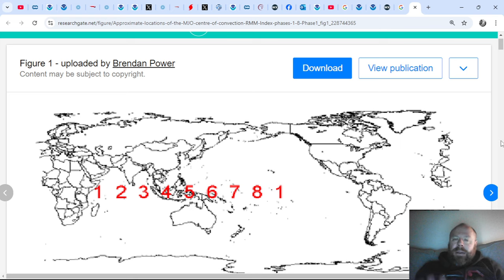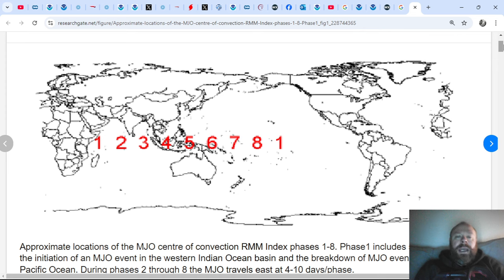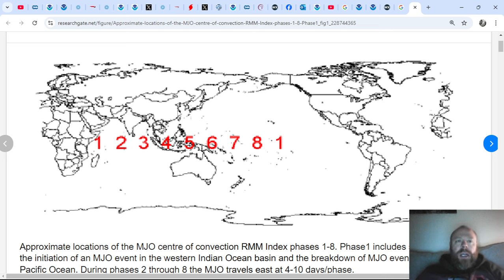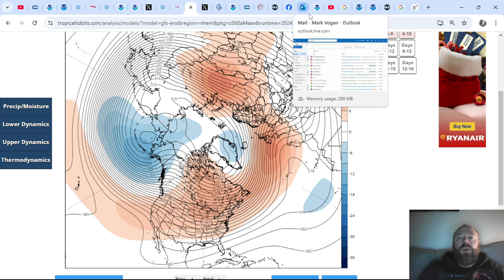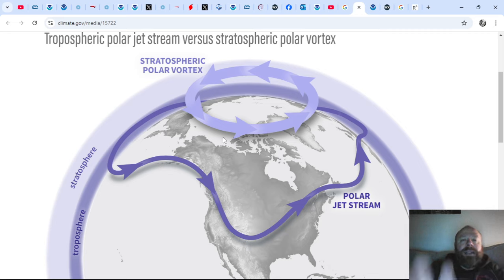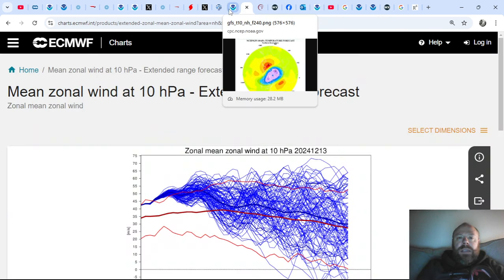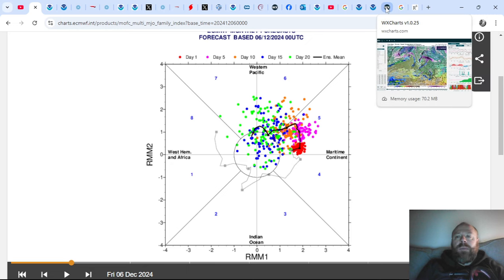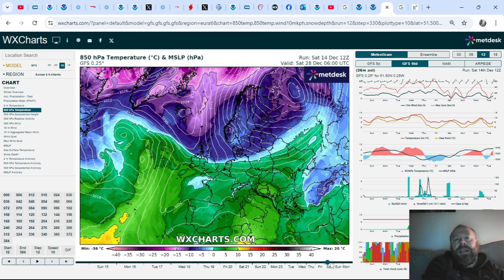EXPLAINER: What & Where is the MJO? Strengthening of the Stratospheric & Tropospheric PolarVortex?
LATEST HERE ON YOUTUBE & MARKVOGANWEATHER.COM

MONTHLY OUTLOOK

WINTER UPDATES/FORECAST 24-25

Early Thoughts On Winter 2024-25 & Factors to Consider Even in Mid Summer!